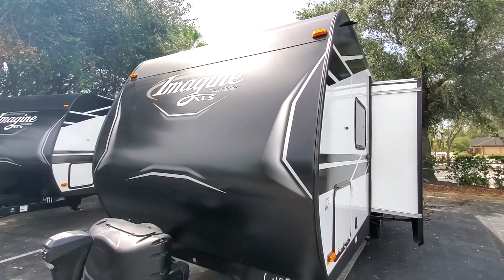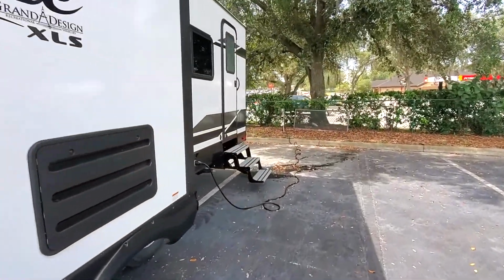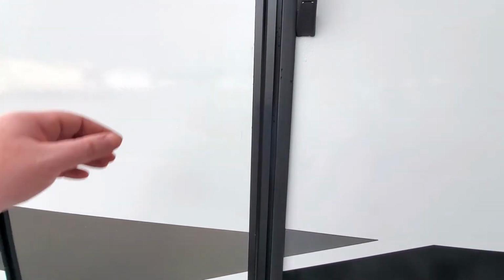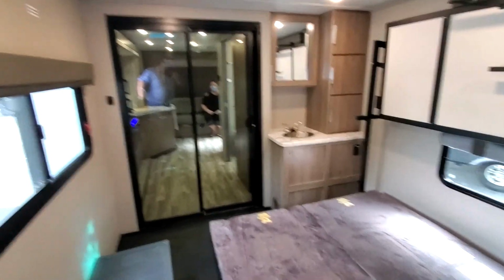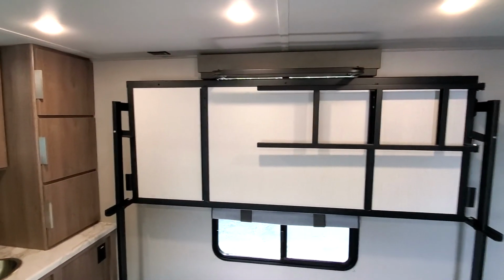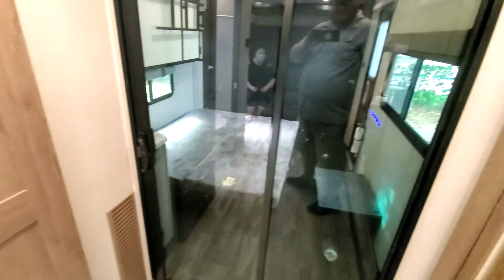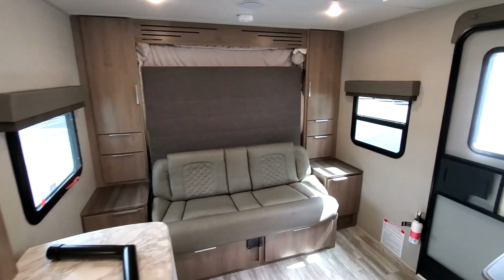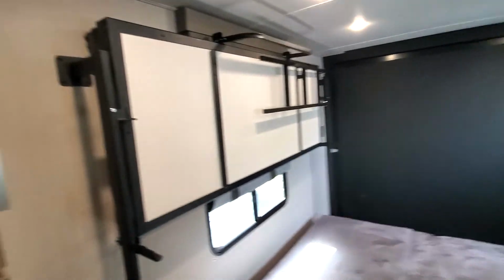RV TOUR! 2021 Grand Design Imagine XLS 24MPR - Toy Hauler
This video is super short because we were about to be joined by some other people but it definitely gives you a feel for this super cool toy hauler travel trailer. Plus it's under 30ft!